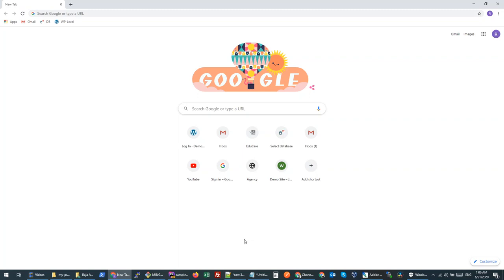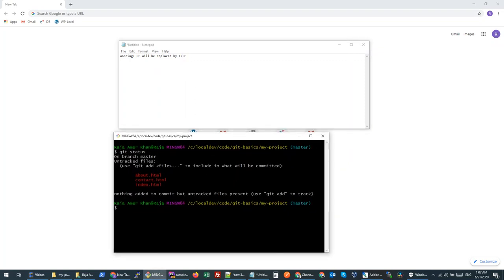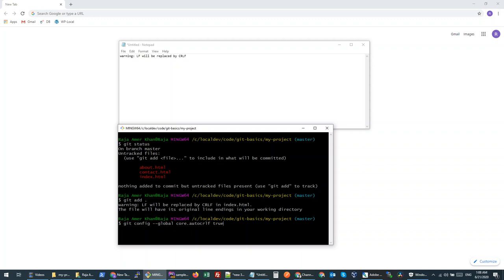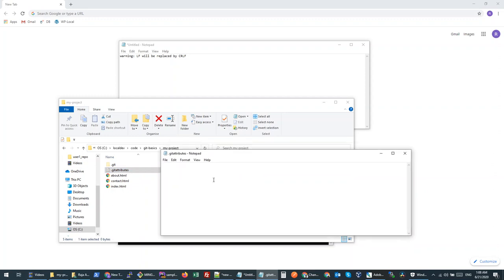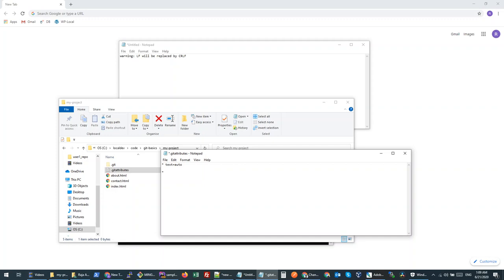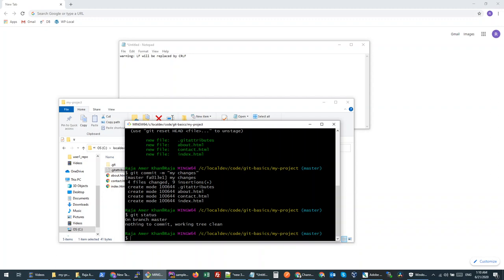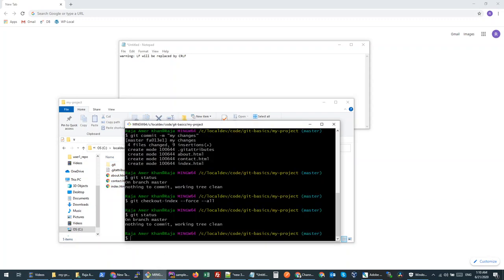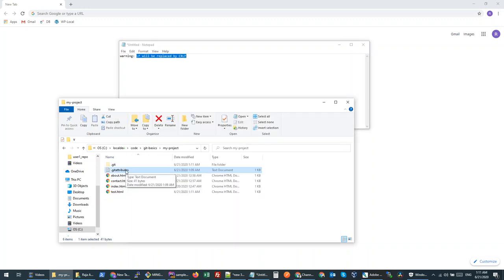Fix warning: LF will be replaced by CRLF | GIT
This tutorial will help you to get rid of GIT warning: LF will be replaced by CRLF

This happens when developers are working in multiple operating systems. Line breaks are treated differently in different operating systems, therefore, GIT throws warning before converting the LF line endings with CRLF.

I've explained 2 methods of fixing it:

1) Running a command through the terminal for the currently working user
2) Making a global change so that no user gets this warning